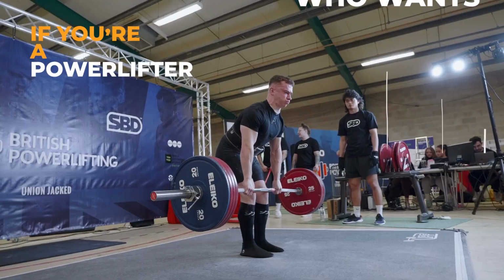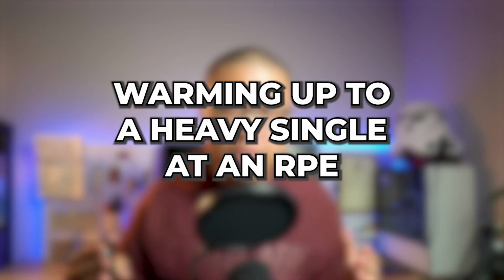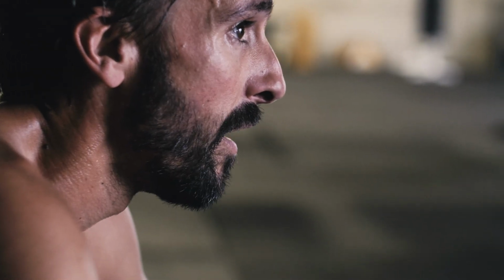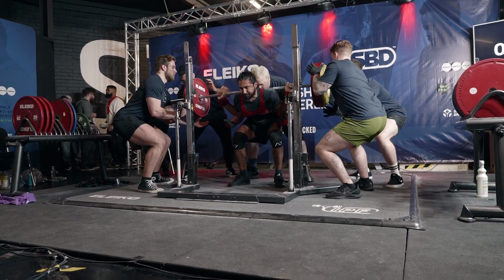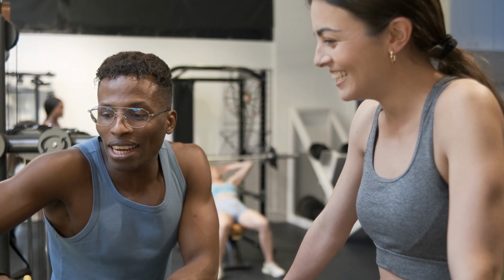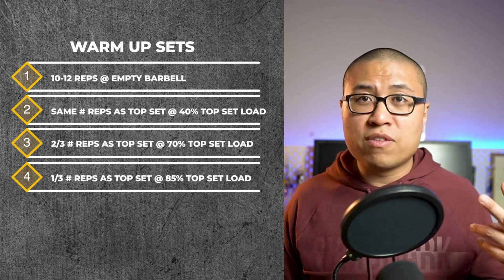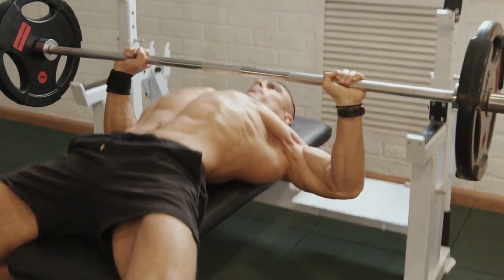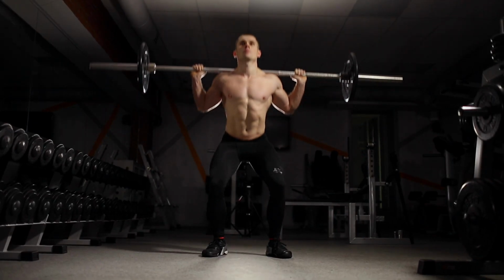How to Warm Up for Top Set? Full Protocol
In this video, I go through a warm-up protocol for warming up towards:
- RPE Based Top Singles and Multi Rep Sets
- Percentage Based Top Singles and Multi Rep Sets
- Useful Strategies to Enhance Your Warm Up

00:00 Intro
01:12 Warm Up to Heavy RPE Set
04:02 Warm Up to Heavy % Set
06:35 Useful Advanced Warm Up Strategies